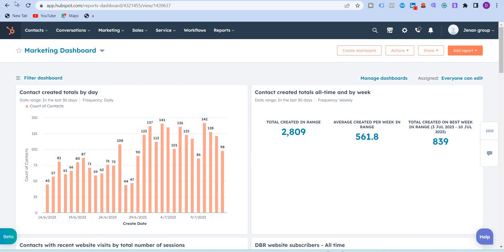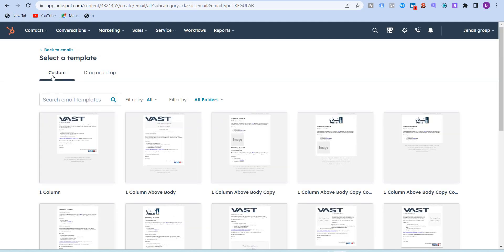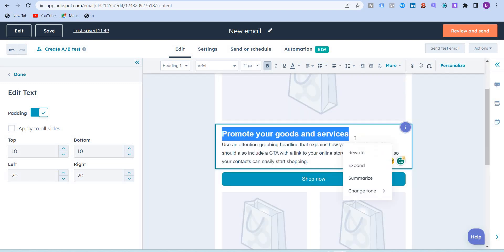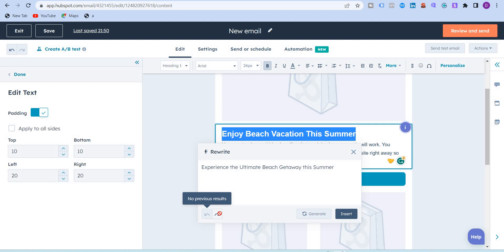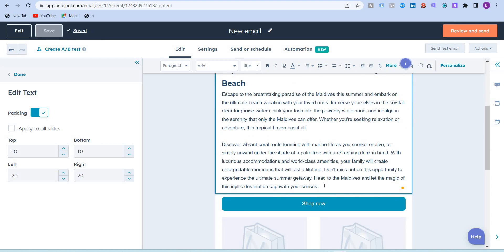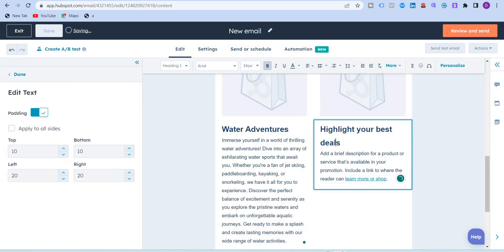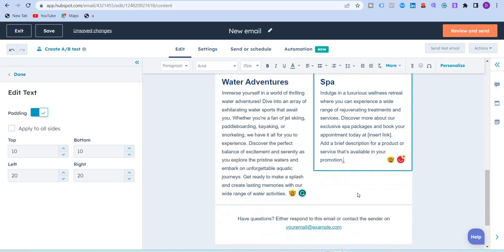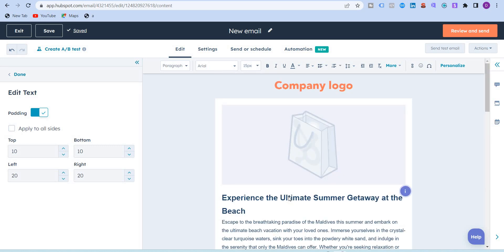Hubspot Content Assistant feature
In this video, I talk about the new AI-powered "Content Assistant" feature on Hubspot and how you can use this feature to easily write content for you and save your valuable time.